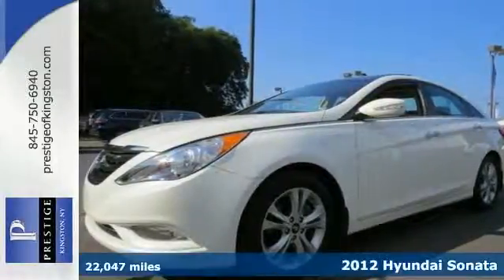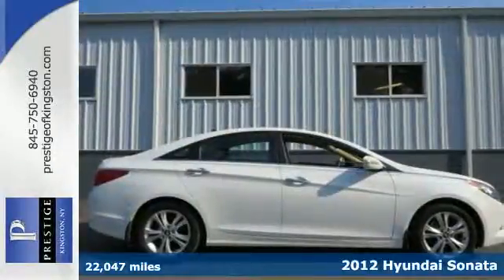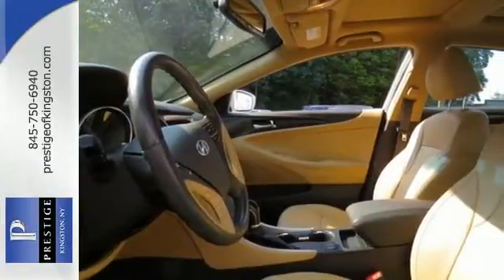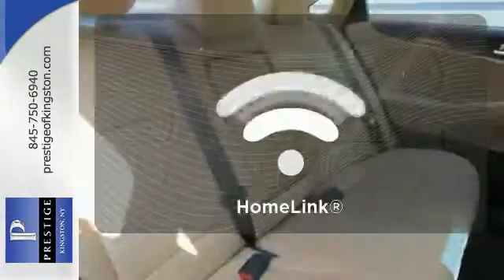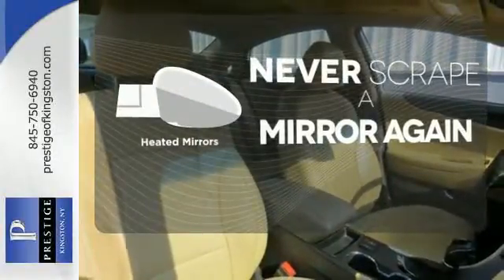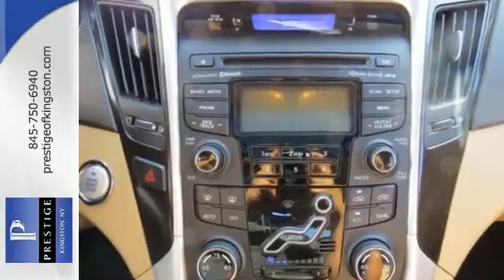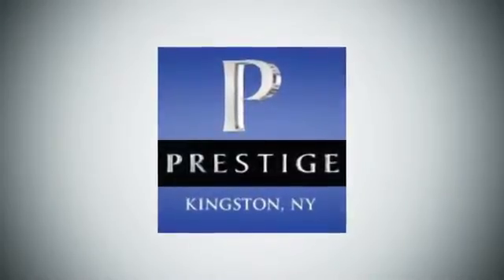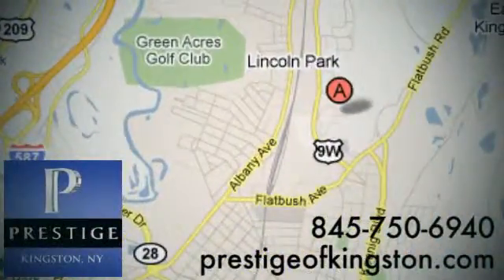2012 Hyundai Sonata Kingston NY Poughkeepsie, NY CH37539A - SOLD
Year: 2012
Make: Hyundai
Model: Sonata
Trim: Limited
Engine: 4 cyl 2.4L DGI DOHC
Transmission: Automatic
Mileage: 22047
Stock #: CH37539A
VIN: 5NPEC4ACXCH375396
Imagine yourself behind the wheel of this handsome-looking Limited 2012 Hyundai Sonata. Hyundai Certified Pre-Owned means you not only get the reassurance of up to a 10yr/100,000 mile limited powertrain warranty, but also a 150-point inspection/reconditioning, 24/7 roadside assistance, trip-interruption services, rental car benefits, and a complete CARFAX vehicle history report. This car is nicely equipped with a 4 cyl 2.4L DGI DOHC Engine, FWD, Leather Iterior, anda Power Sliding moonroof.

Address:
756 East Chester St By-Pass